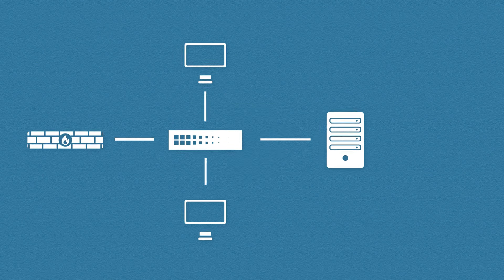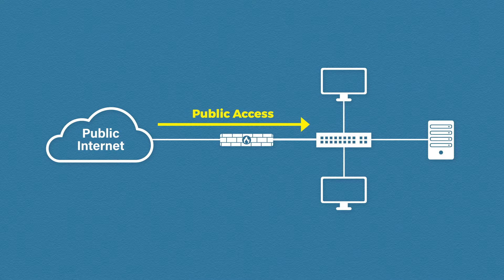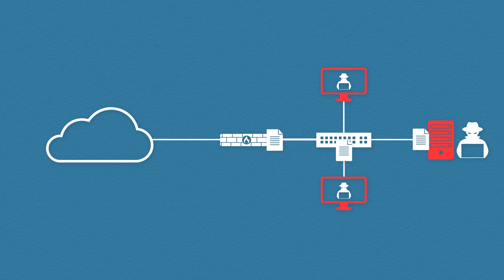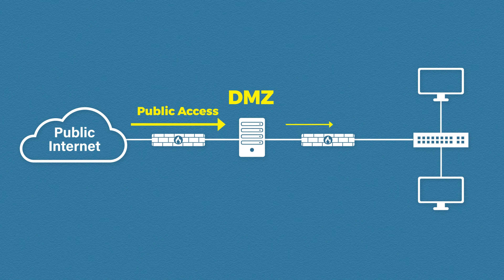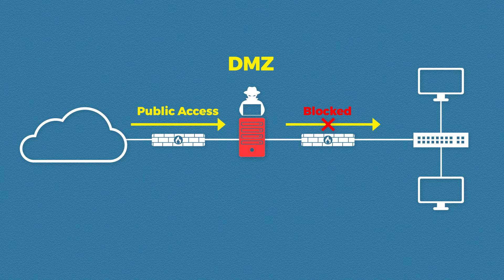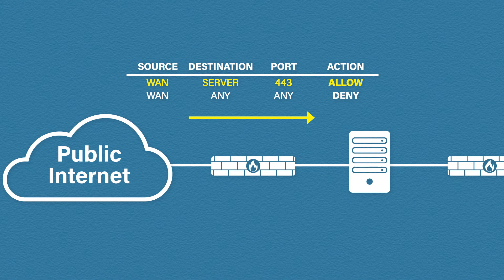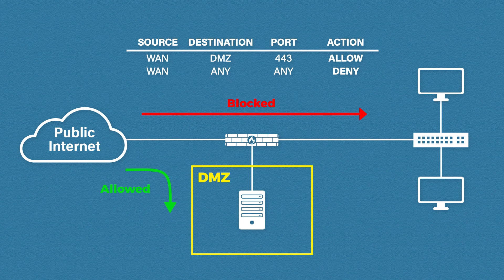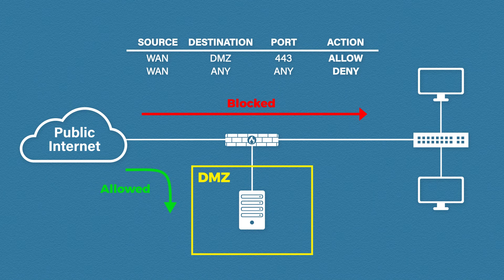DMZ Explained | Demilitarised Zone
What is a DMZ?

Well, the name comes from the military.

In military terms, it's an area where military activity is forbidden, often along borders. A well-known example of a Demilitarised Zone is the border between North and South Korea.

A DMZ, in computer terms, is similar. It's an area of a network where security rules and policies are more relaxed.

But, why on earth would you want to relax security policies?

Well, imagine you have a web server. You install it in your network just like all of your other devices.

You want people to access your web server and visit your website right? So you allow public access to your web server through your router and firewall.

Great, so now people can come and browse your and the request will be sent to your web server sitting inside your network.

Now, this may seem fine, but it leaves you vulnerable to attacks. Web servers and websites are not bulletproof, and they require a lot of work to keep maintained, up-to-date and secure.

Let's say an attacker targets your website, and that attacker can get access to the web server itself. This is where the problems start.

Because our web server is installed alongside our other corporate servers and workstations, the attacker can now start to attack these machines from the web server. With a bit of luck, the attacker could gain access to the entire network. This is called lateral movement.

From here, it's really up to the attacker what they do next. It could be the exfiltration of your data or infecting your systems with ransomware, which will encrypt your data.

So, what is the solution?

Instead of installing the web server in the corporate network, we can install it into its own network called a DMZ.

A DMZ is created with two firewalls. The first firewall allows public access to our web server; the second firewall blocks public access.

If an attacker can access our web server, they may try to get lateral movement by attacking other machines in the network. Well, because we have separated this web server into its own network, there are no other machines to attack, and our second firewall blocks access to our corporate network.

So, while the web server has been compromised, the DMZ allows us to contain the attack to just that web server.

This dramatically reduces the cyber attack's impact and makes the hacker sad. Meanwhile, the rest of the corporate network is unharmed and operating as normal.